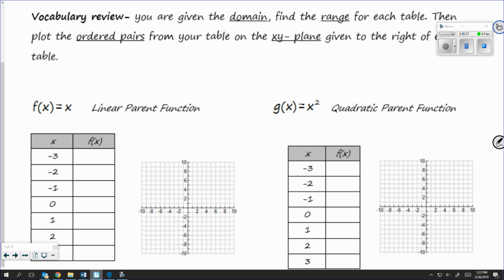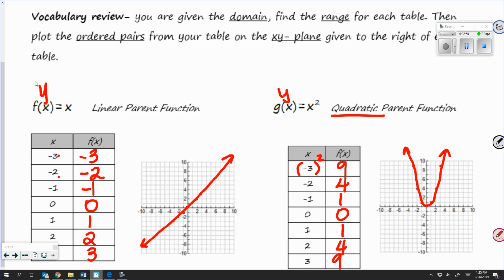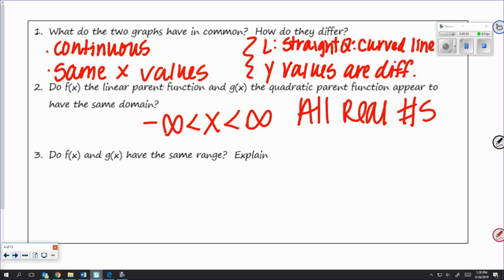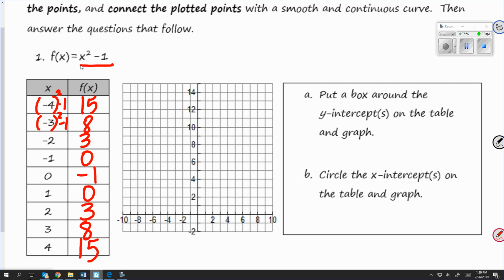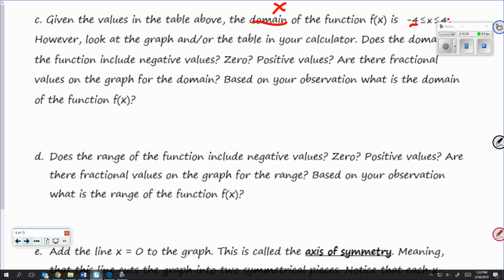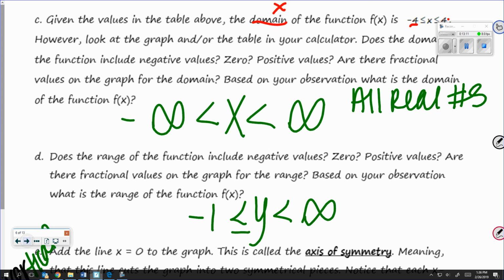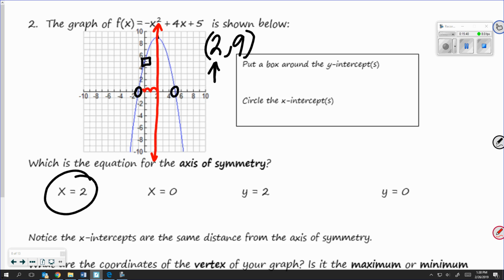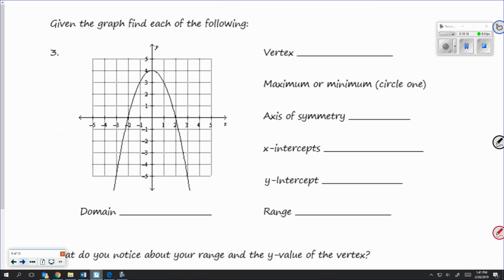2 26 Quadratic Functions Notes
Notes form class on 2.26 On Quadratic Graphs